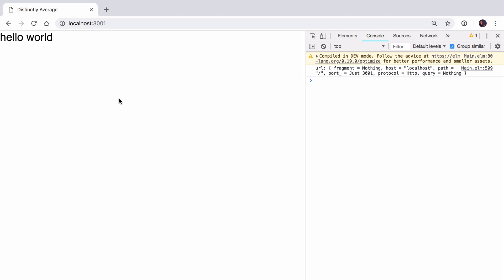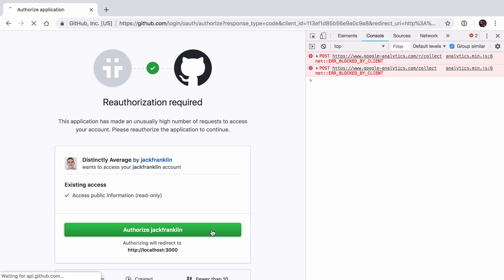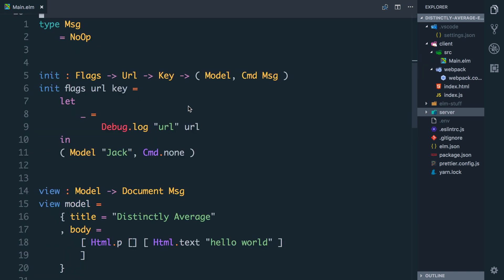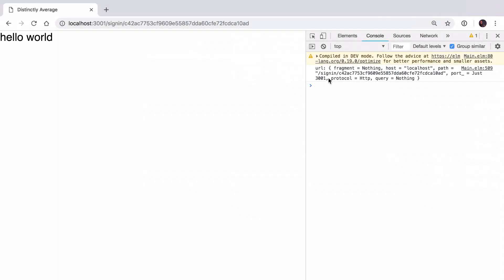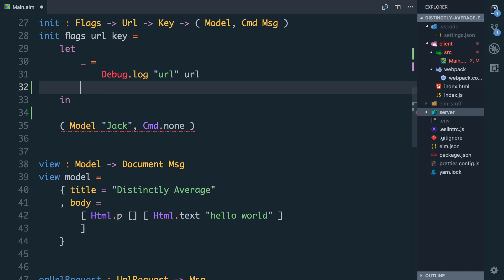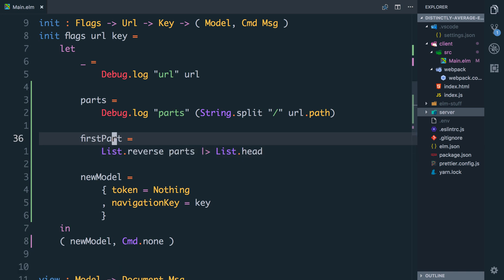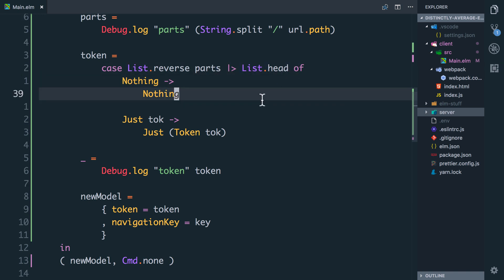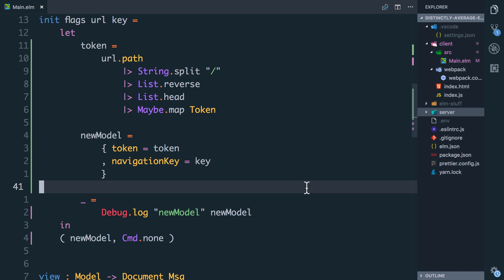Building apps in Elm part 1: Getting started